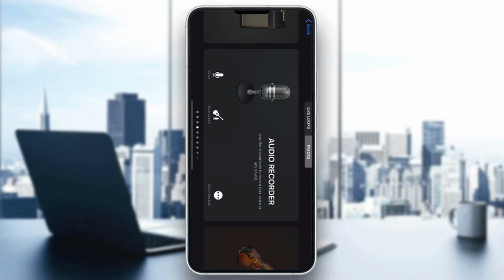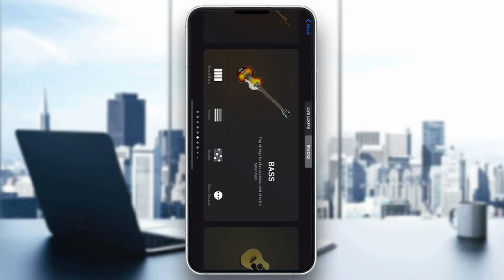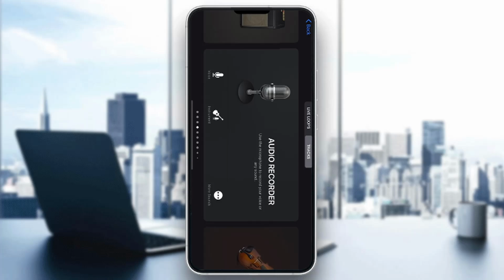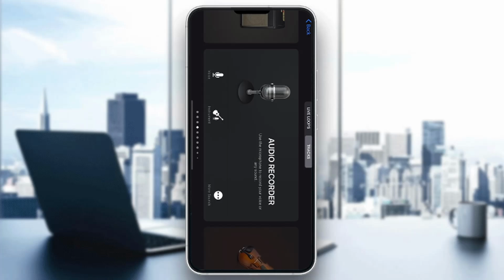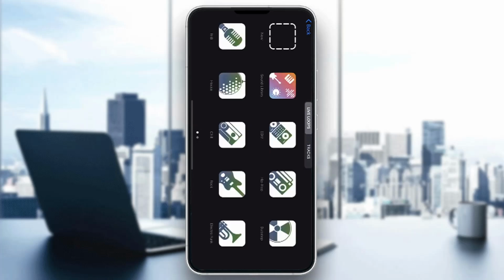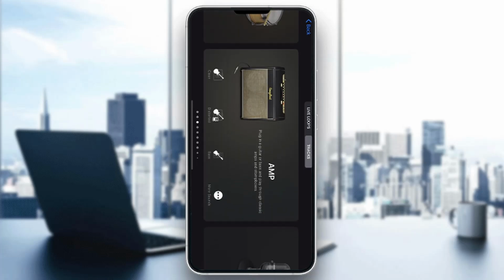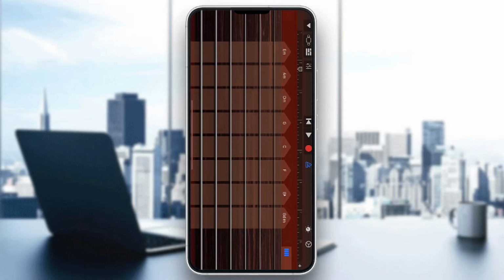How To Make A Rock Song On GarageBand Tutorial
Today we talk about make a rock song on garageband,garageband,how to make a rock song on garageband,garageband ios,garageband tutorial